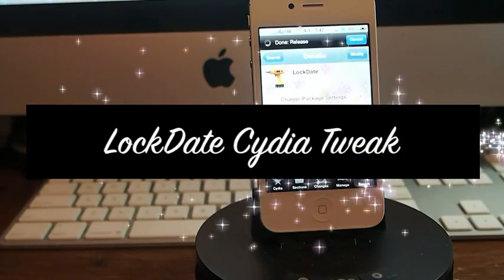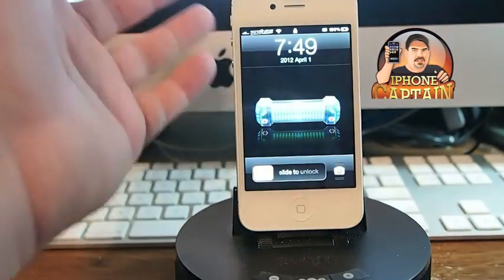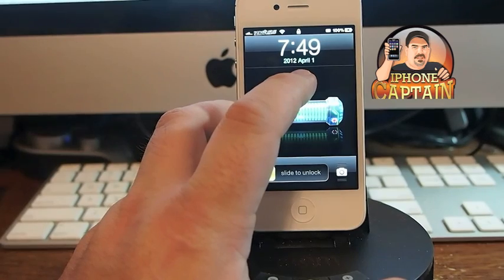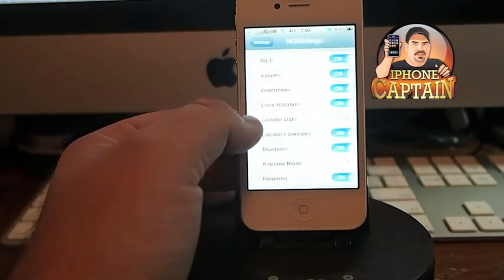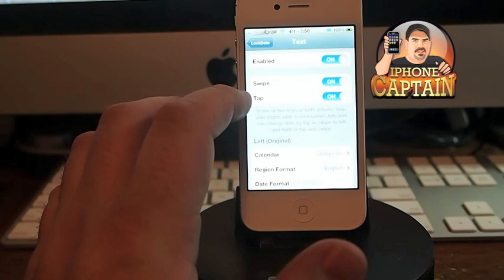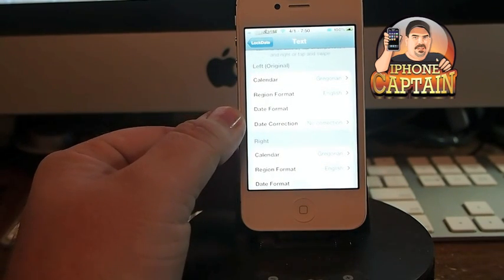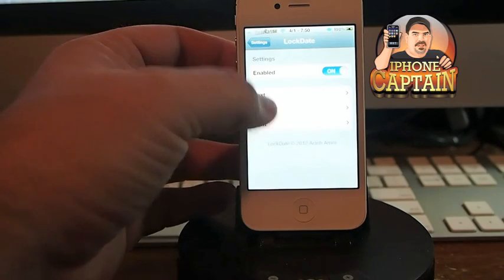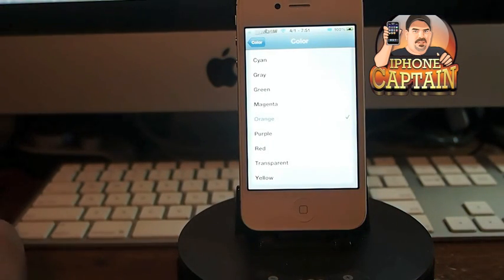Change Color Or Text On Lockscreen Date; LockDate Cydia Tweak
DESCRIPTION: Change Color Or Text On Loickscreen Date; LockDate Cydia Tweak